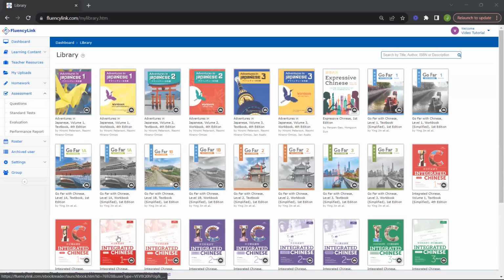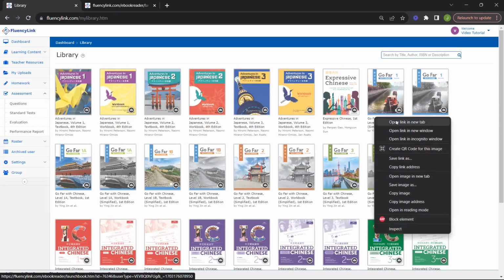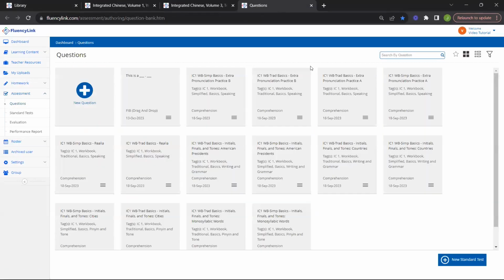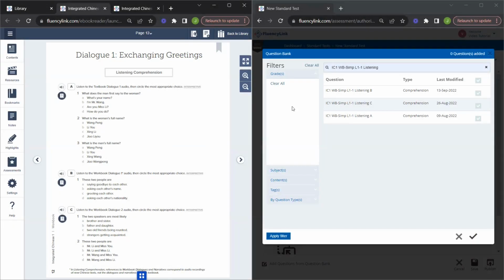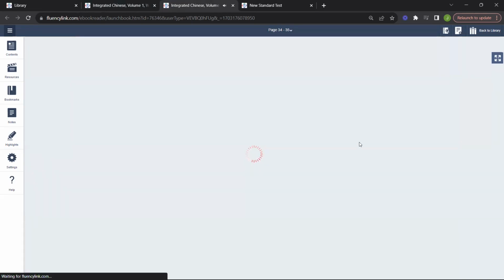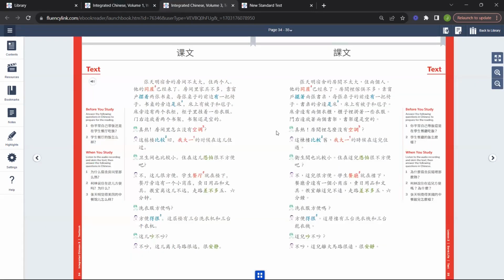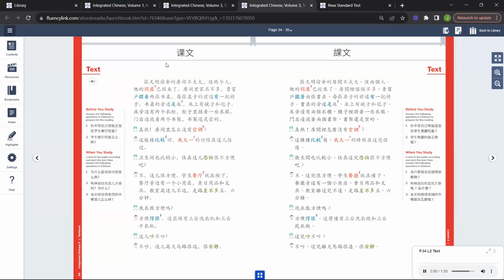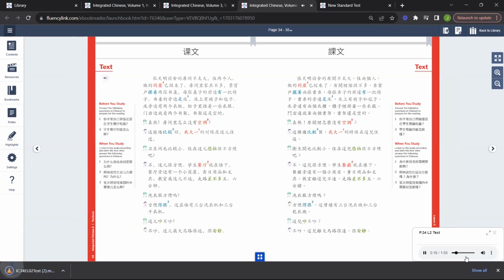FluencyLink - Advanced Tips: Using Multiple Tabs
Learn how to enhance your FluencyLink experience by using multiple tabs or windows for better multitasking. This tutorial walks you through the benefits of split-screen functionality for a more efficient workflow.

📌 Helpful Resources:
🖥 Windows Split Screen Guide: View Here
🍏 Mac Split Screen Guide: View Here